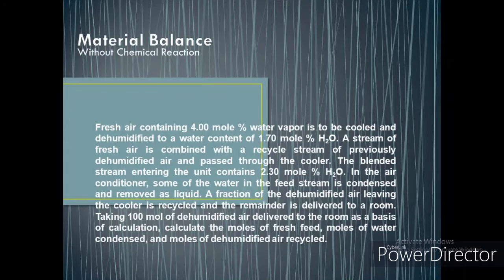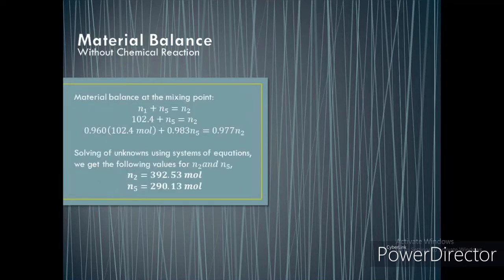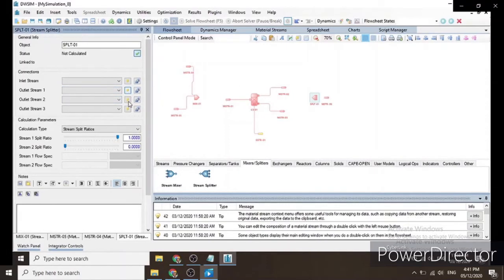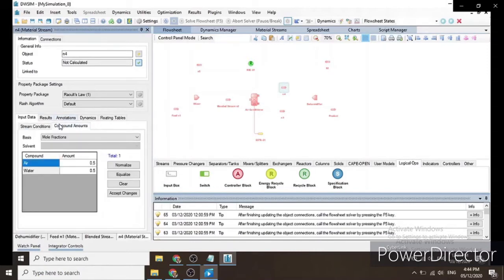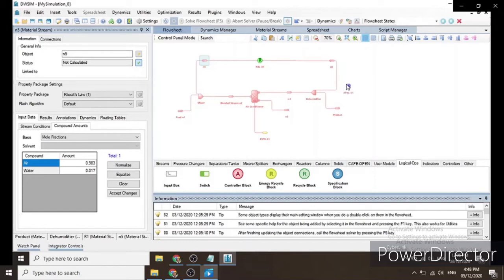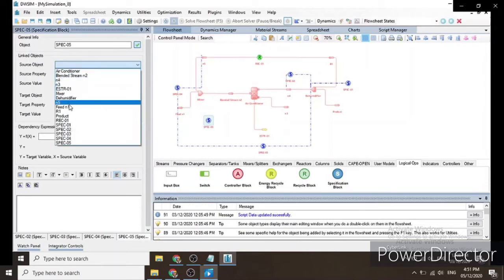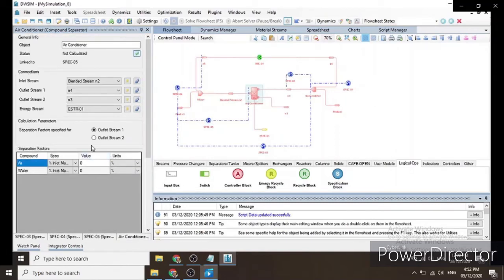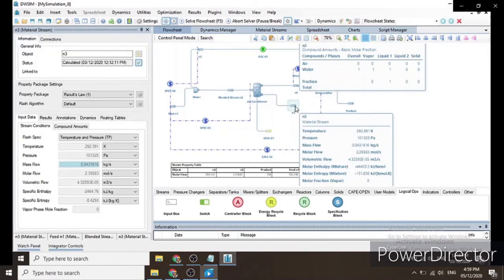Material Balance without Chemical Reaction (DWSIM Demo)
This video is a final requirement for the course CHE161 - Computer Applications in Chemical Engineering.

DWSIM version 6.1 Update 10 was used in the video.
The problem in the video includes conversion reactors, separators, recycle block, and specification blocks.

GROUP B
Al Niño P. Bura-ay
Karen Claire M. Daguman
Roiden Fredrich M. Fernandez
Lanz Selwyn M. Lucmayon